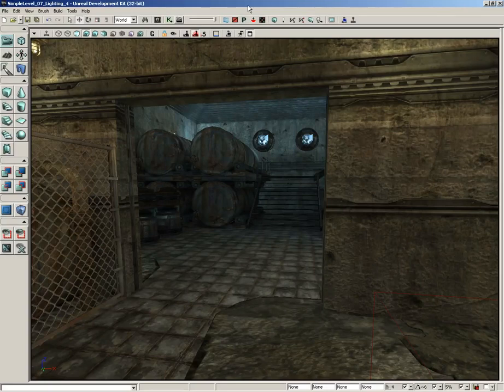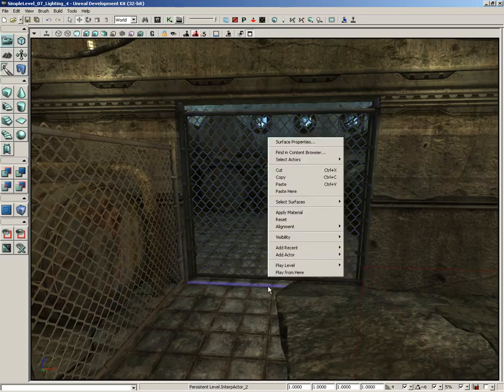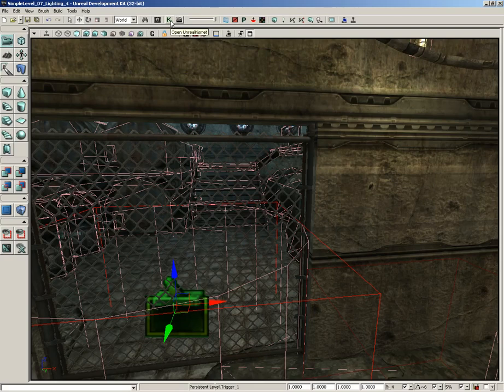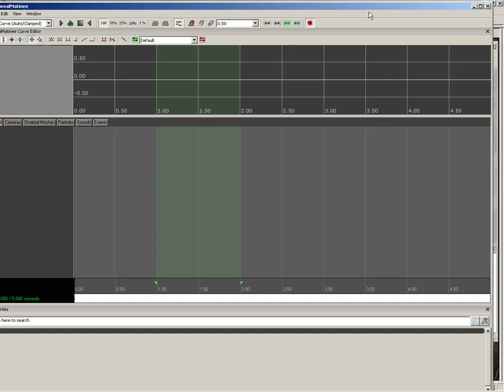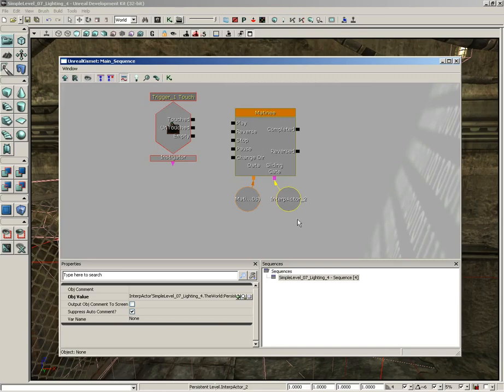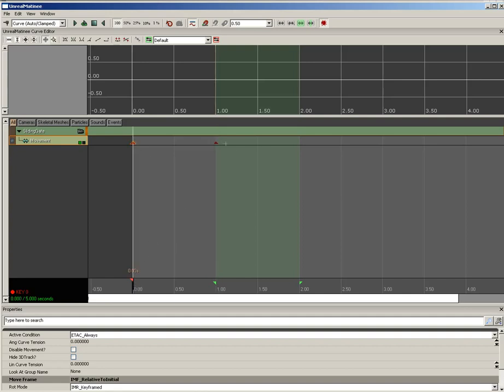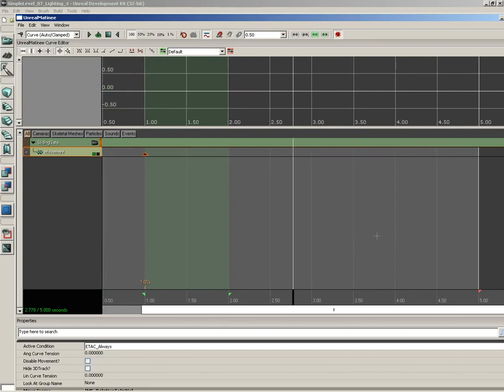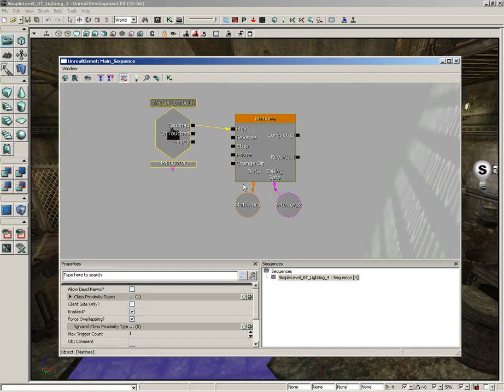UDK Tutorial Part 57: Simple Level -Initial Door Motion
In this video we get the door's InterpActor in place, as well as set up the inital motion within Matinee, allowing the door to open.